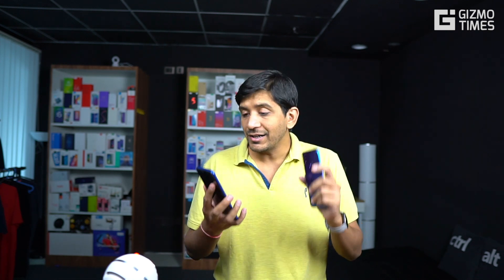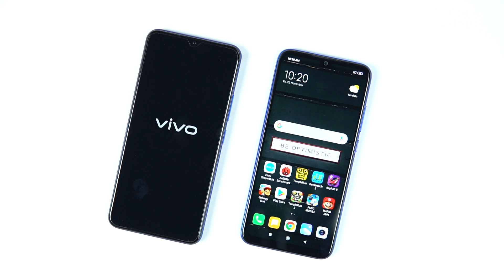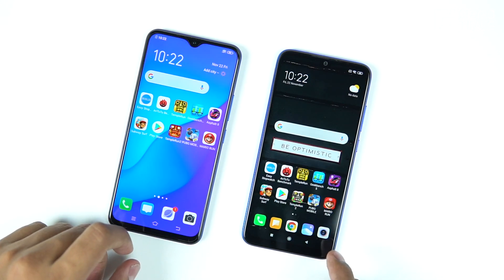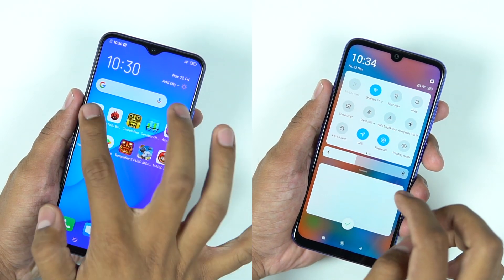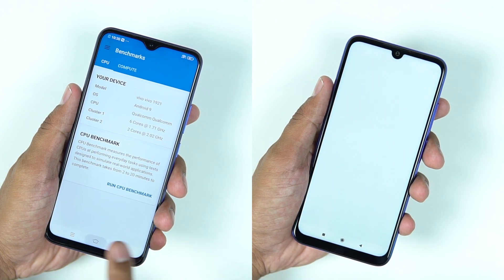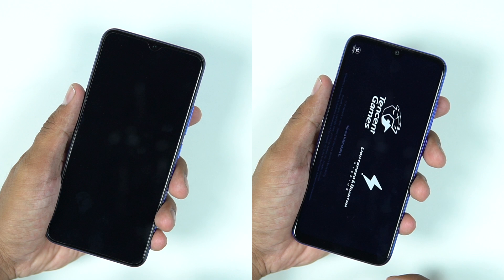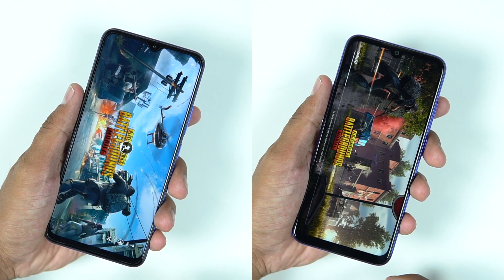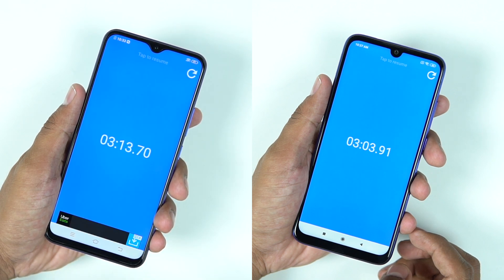Vivo U20 vs Redmi Note 7 Pro Speed Test Comparison, Multitasking Test - Which phone is faster?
The Vivo U20 was launched with the Snapdragon 675 processor while Xiaomi already has a phone in the market with the same chipset. The two phones can go neck-to-neck when we do the speed test, but who is the ultimate winner? Let's check it out in the comparison.